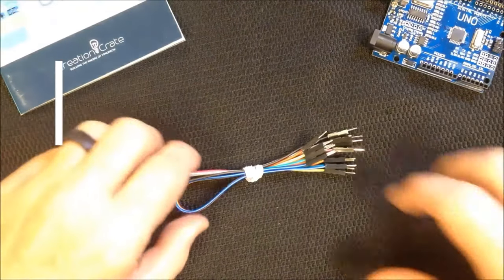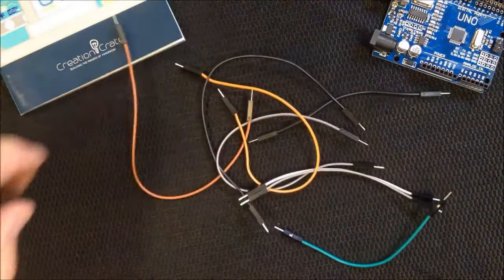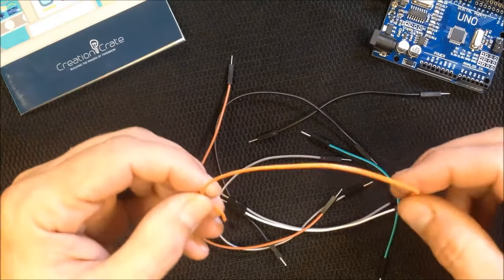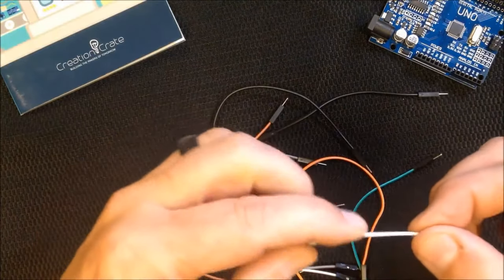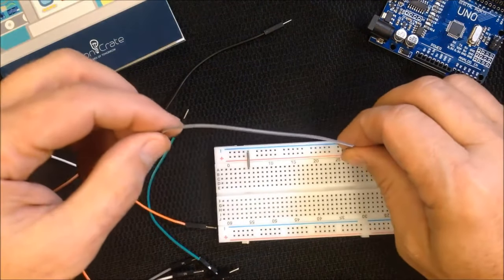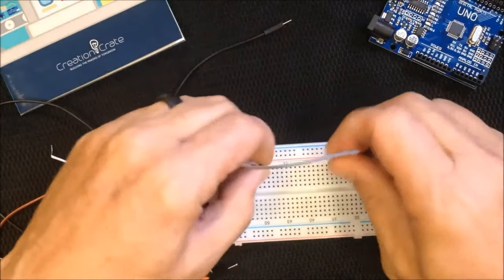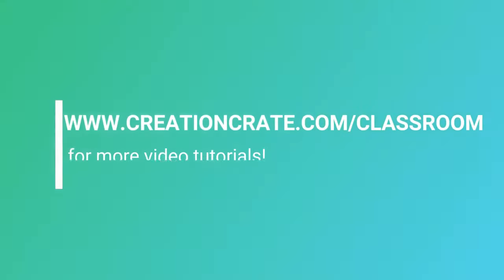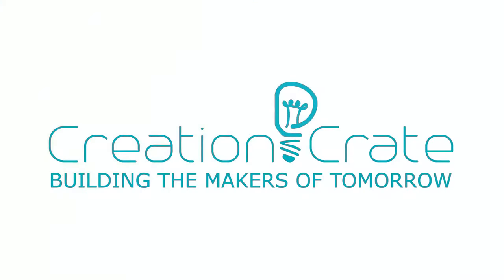What's a Jumper Wire?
Interested in learning more about electronics and coding?  and get a new project delivered directly to your door every month.